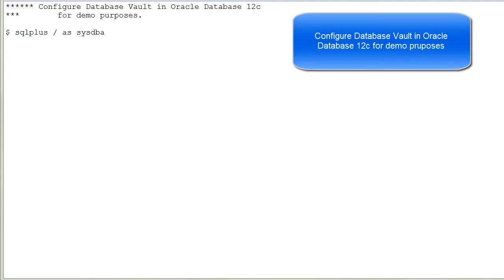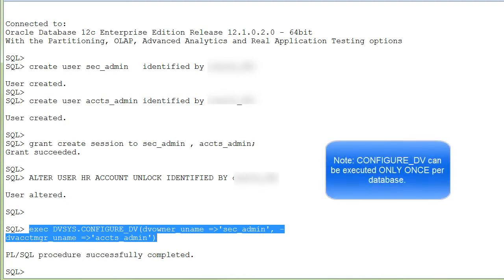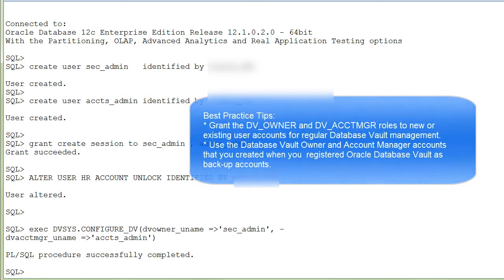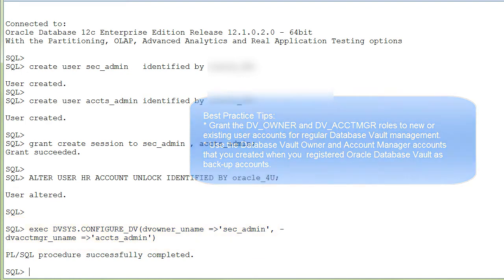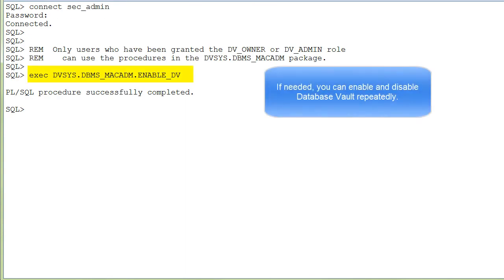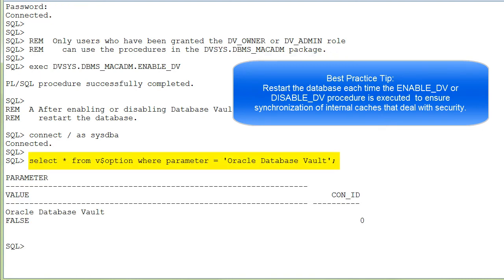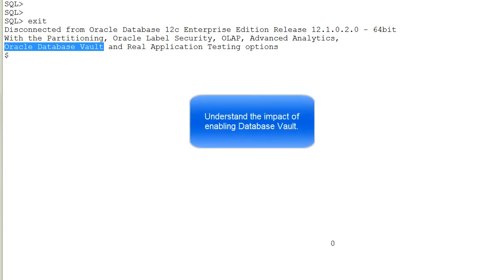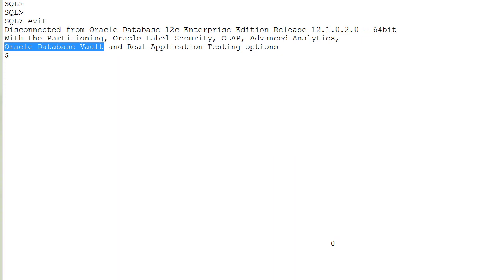Configuring Database Vault in Oracle Database 12c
This video shows you how to configure and enable Database Vault in Oracle Database 12c.